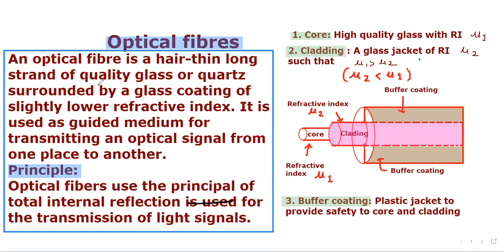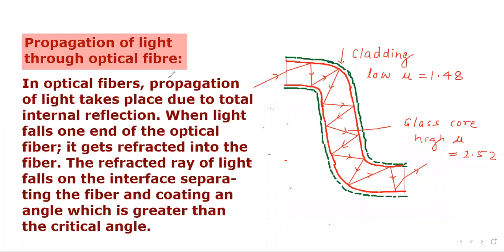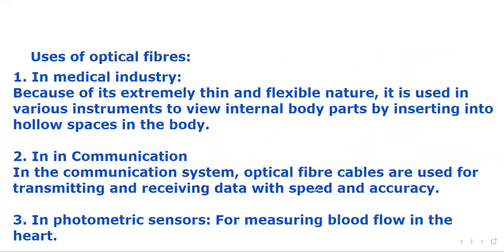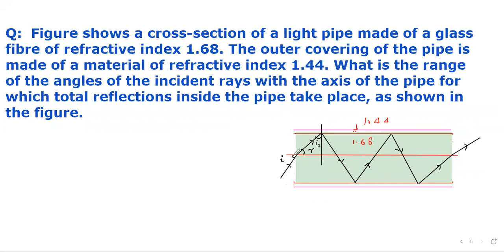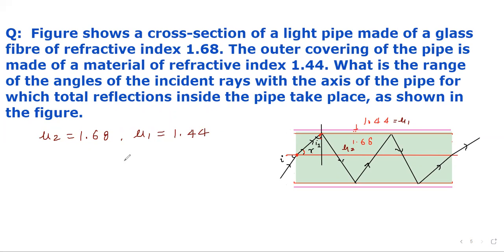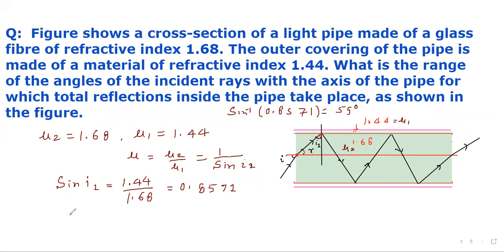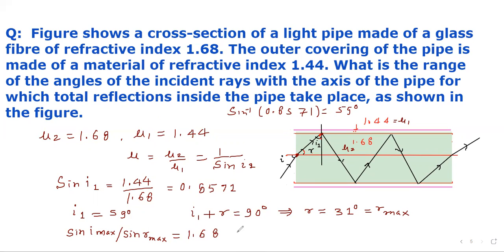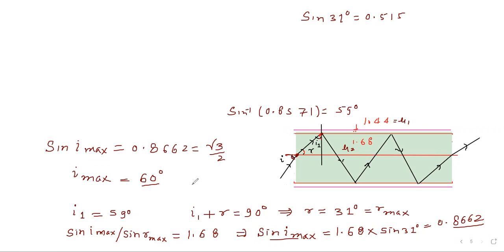Optical Fibres ( Ray Optics)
Ray Optics   Lecture - 12  Optical Fibres: Principle, working and numericals